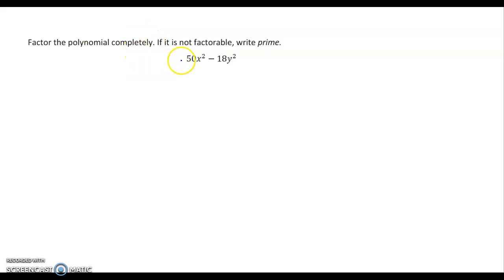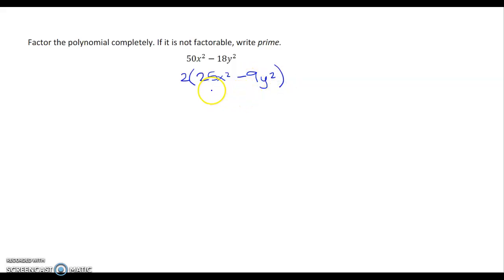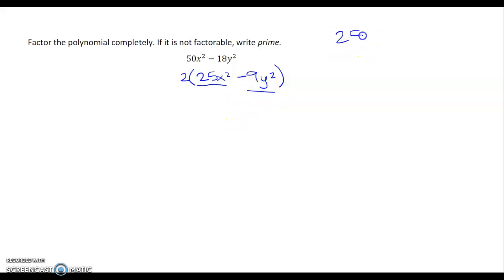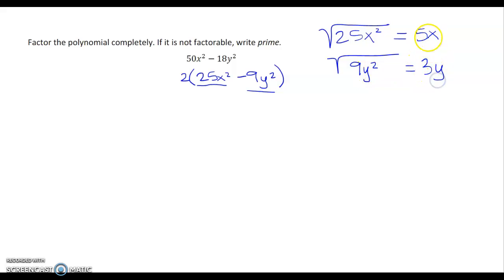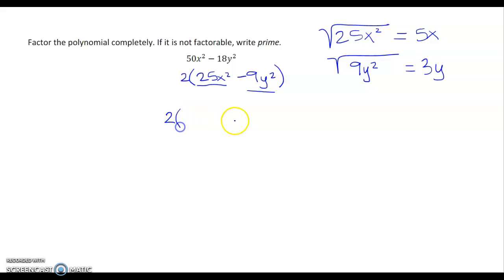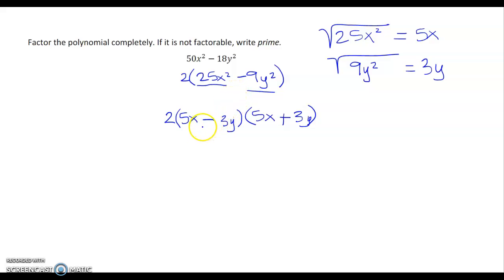Factor GCF and Difference of Squares